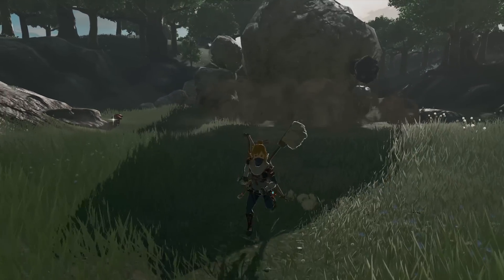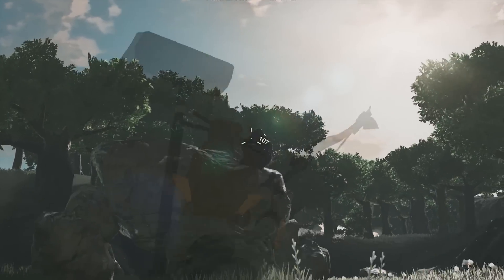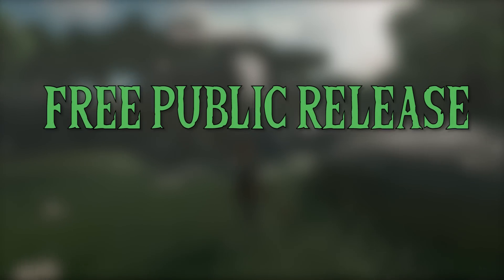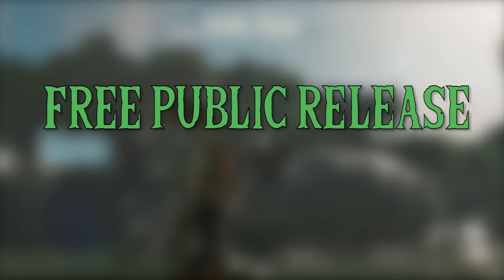Cemu 1.12.0 OUT NOW | Patreon Release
Cemu 1.12.0 is now released for its Patreon Supporters.

Free Public Release will take place on May 2nd

► My PC Specs:
16gb DDR4 3200Mhz RAM
GTX980ti 6gb
256gb M.2 SSD